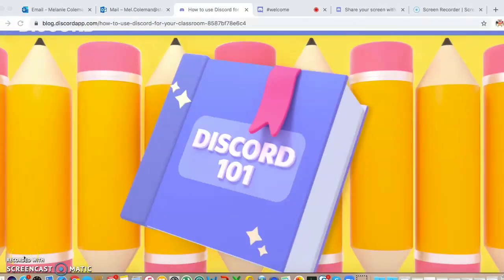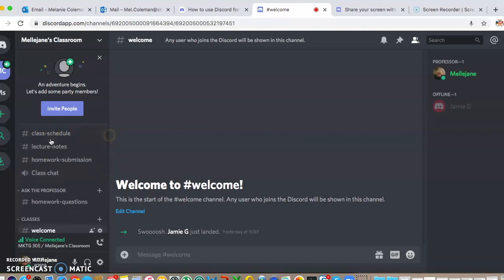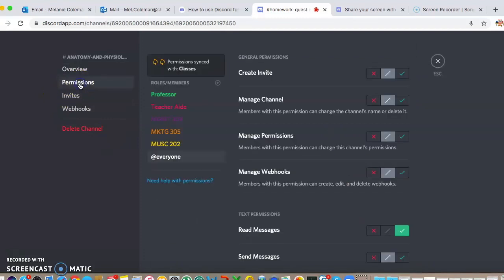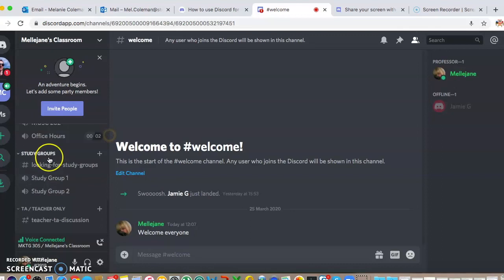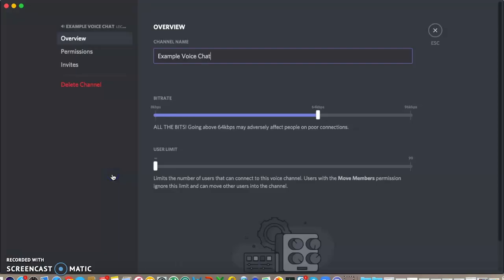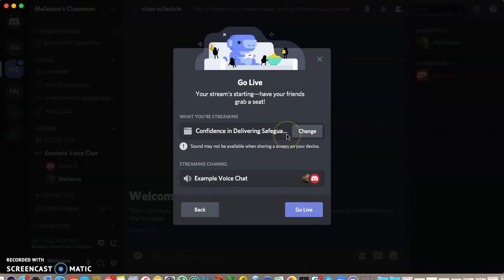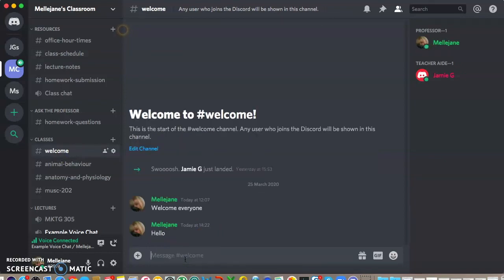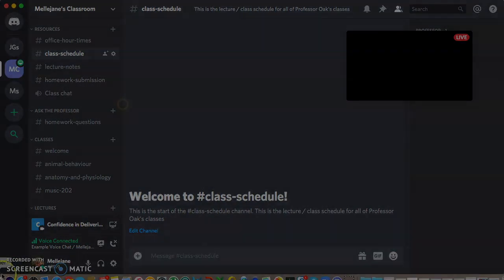Discord for education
An introductory video to using Discord for your teaching. Jamie and I have spent the past day learning to use it and have made this guide for you. Do check out the existing resources that Discord have already made to help teachers including this blog and enjoy giving this tool a try. Mel